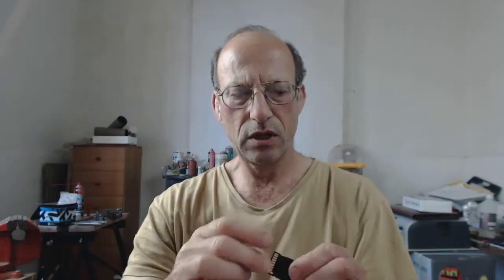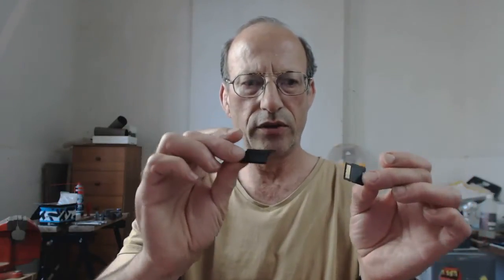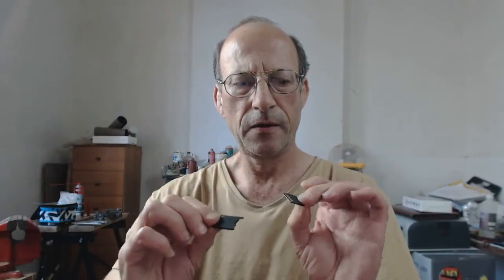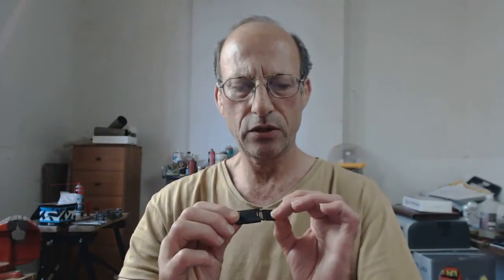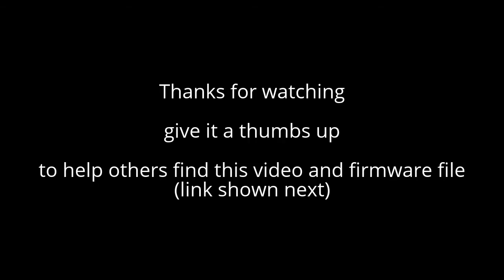SJ7000 Firmware Software - Source & Installation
*BE CAREFUL*
1) THIS UPDATE ONLY APPLIES TO CAMERAS OF THIS PERIOD - CHECK THE VIDEO UPLOAD DATE
2) WHEN READING ANY DIFFERENT ADVICE OF PEOPLE CONTRIBUTING TO THE COMMENTS* - I SUGGEST ONLY THE FIRMWARE THAT I OFFER - EVERYTHING ELSE IS UNTESTED, AND COULD RESULT IN TOTAL FAILURE OF YOUR CAMERA!

SJ7000 video camera - sports Action Camera - GoPro Type - GoPro Alternative - Head Cam - Dash Cam - Web Cam.
Firmware / Software installation method,  file location and download link (bin file).
How to repair, upgrade, update the SJ7000 video camera.
SJ7000 problems and fix.

Watch the video, as installation method is important.

Note:
A failed SD card will cause camera failure.

Compare this to my old but good enough 2Gb card

The 16Gb card could not write fast enough at the beginning (and for most of the card) at only 376Kb/s.

The 2Gb card can write at least at 1.8Mb/s and this is fast enough.

This camera was bought from Ebay vendor top_living.

I have no connection to them, but they were very helpful when I had problems.
They supplied the firmware.

'Thumbs up' to help others find this video and firmware file.

Here's a link to my powerful new workshop oil free compressor

It's powerful enough to drive a sandblasting cabinet, and still refill the tank.
There are links to vids under menu 'info' showing sandblasting and a noise test - they are in English French and German.
You should be auto directed to the correct language version for you :)